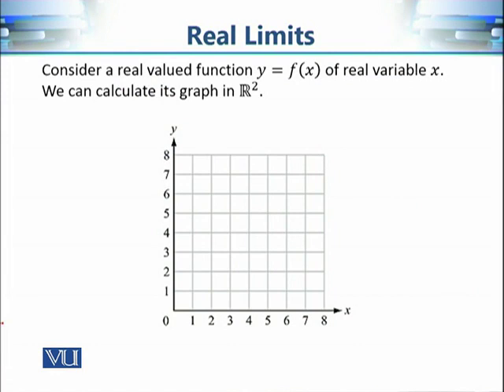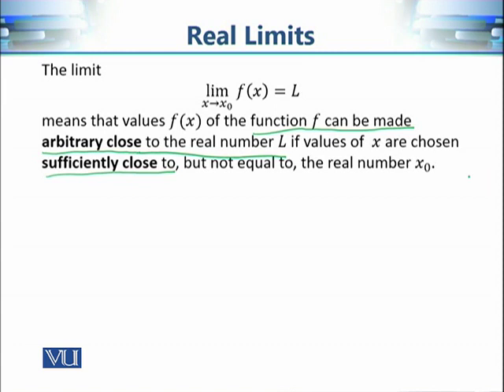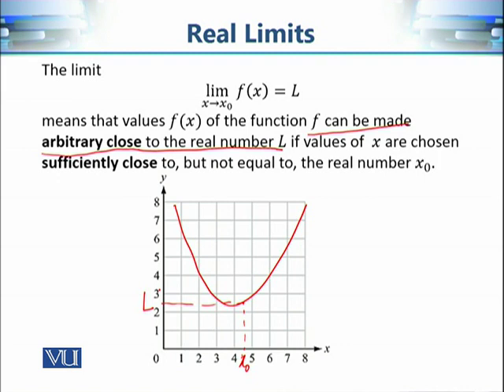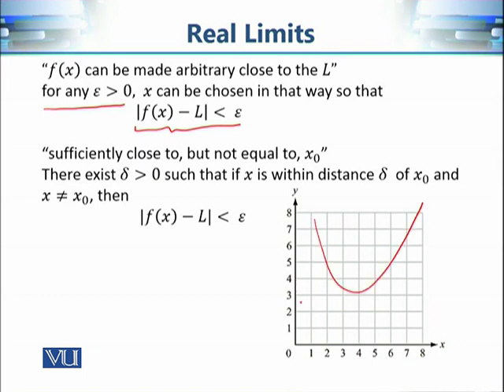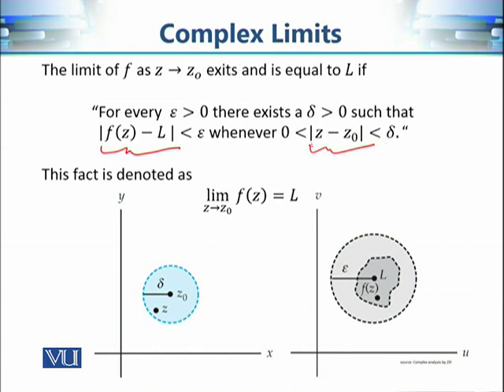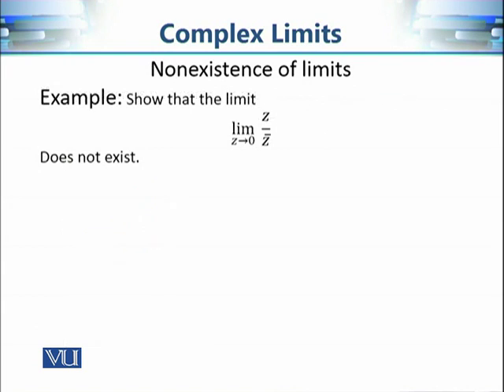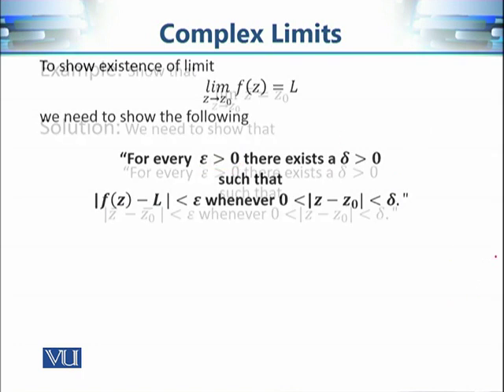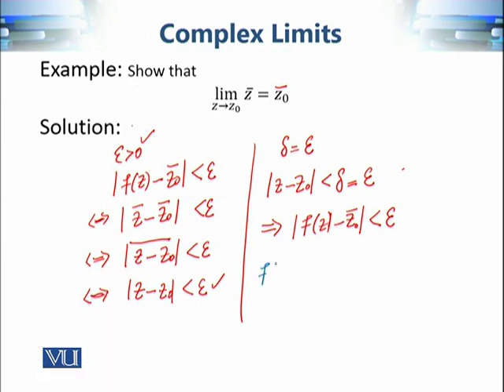VU MTH632 Topic 25 | Nobody.